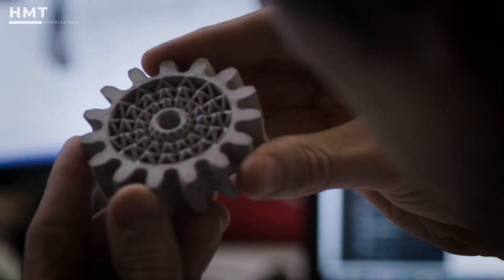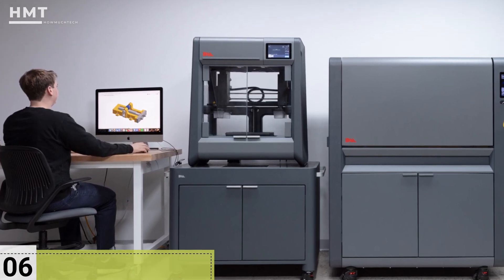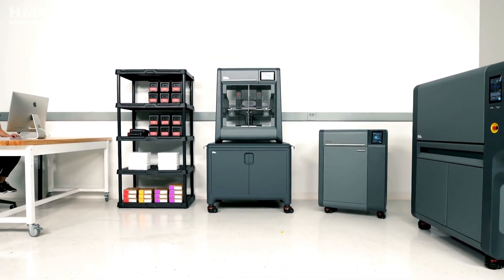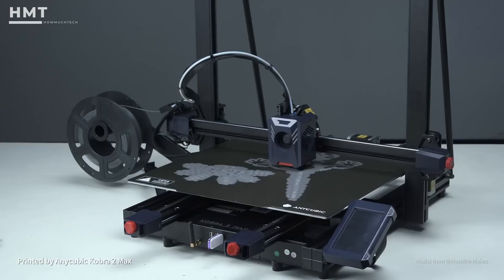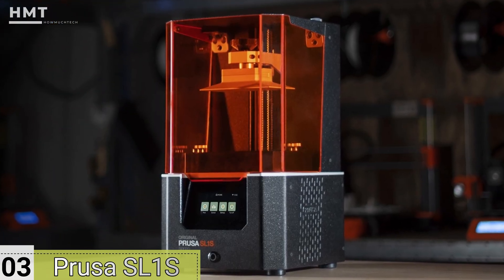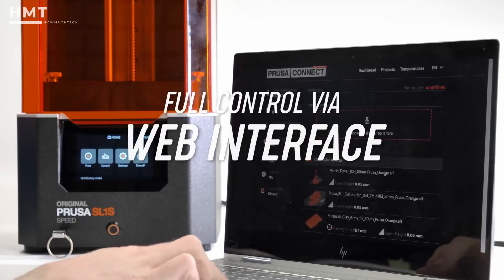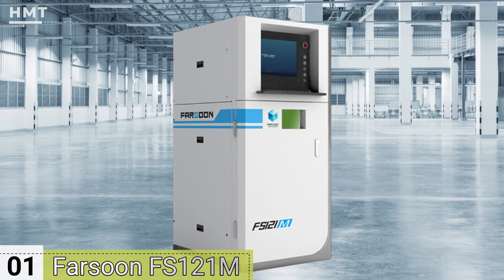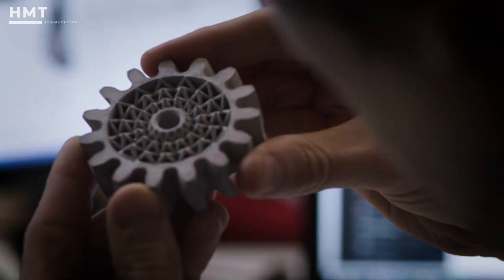Best Metal 3D Printers You NEED to See in 2025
Links to the Best Metal 3D Printers of 2025 are listed below.
At HowMuchTech, we’ve done the research to find the top-performing metal 3D printers on the market—saving you time, money, and helping you choose the right machine for your needs.
0:00 introduction
00:35 - 6 ► Studio System Desktop Metal 3D printer
01:22 - 5 ► Anycubic Kobra 2 Max 3D Printer
02:00 - 4 ► Creality Halot Mage Pro 8K Resin 3D Printer
02:35 - 3 ► Prusa SL1S Speed 3D Printer
03:17 - 2 ► Sinterit Lisa X SLS 3D printer
03:53 - 1► Farsoon FS121M Metal 3D printer

Metal 3D printers have become more powerful, precise, and accessible than ever. From professional-grade machines to compact desktop models, these printers deliver advanced features like multi-material support, fast sintering, and high build quality. Perfect for engineering, aerospace, and product design, they offer the strength and accuracy needed for both prototyping and production. If you're into serious additive manufacturing, these are the metal 3D printers you need to see.